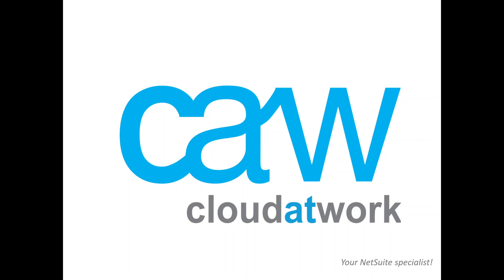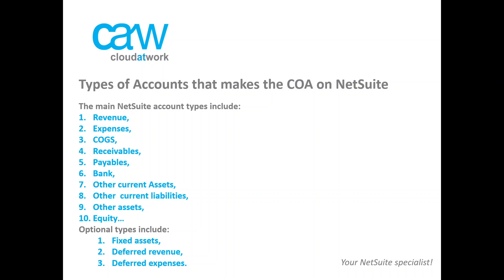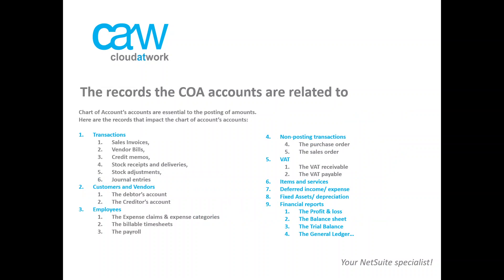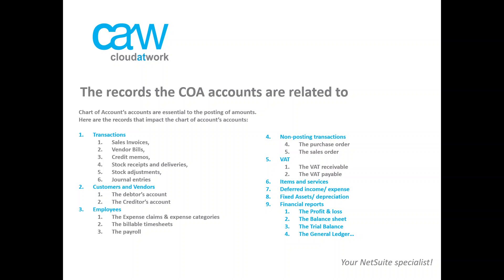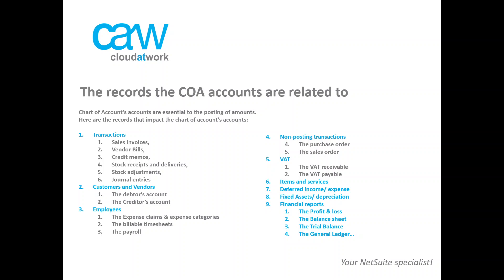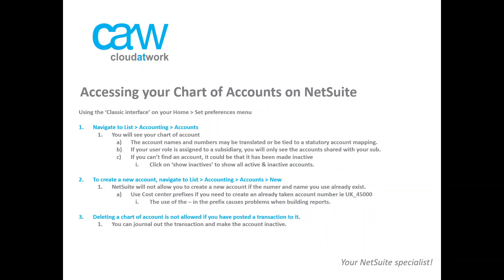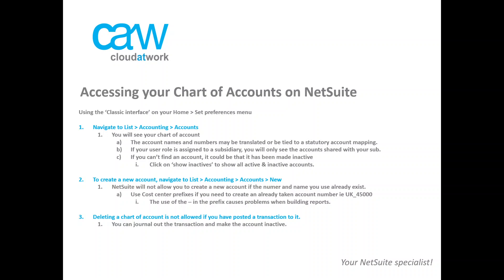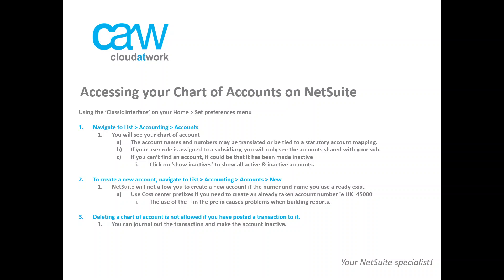Basics of NetSuite's Chart of Accounts.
Here we give you insight on NetSuite's chart of accounts as well as tricks to better create and manage them.